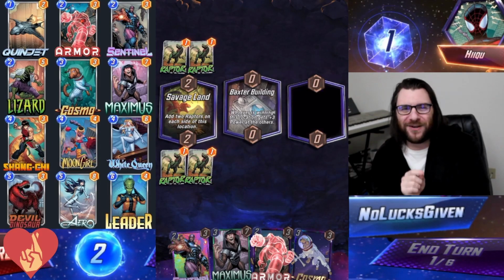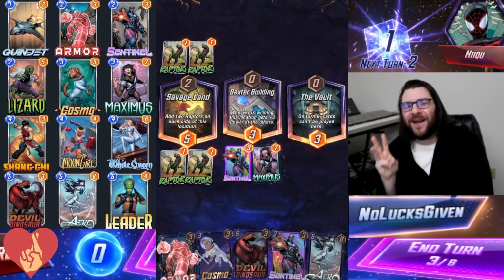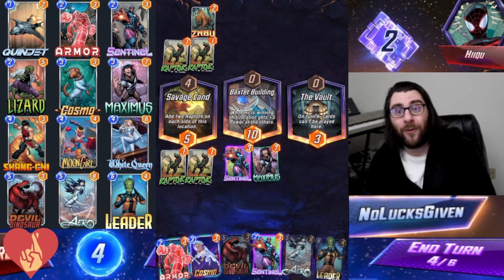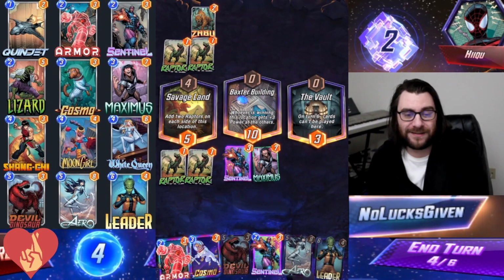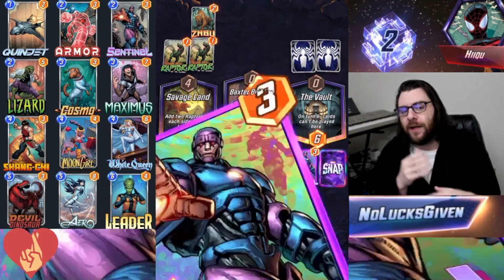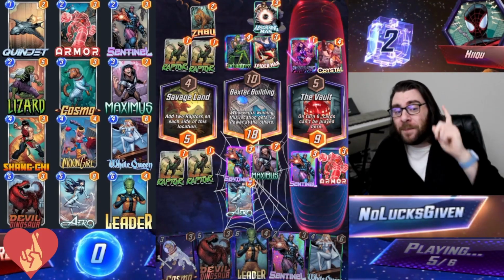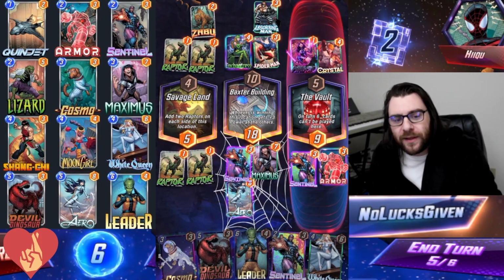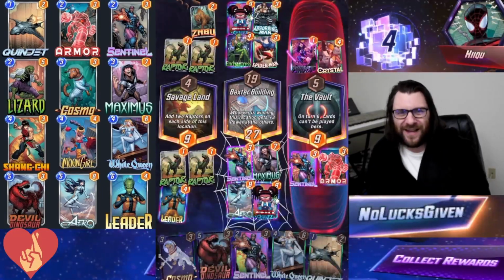My first game in the SAVAGE LANDS in Marvel Snap!